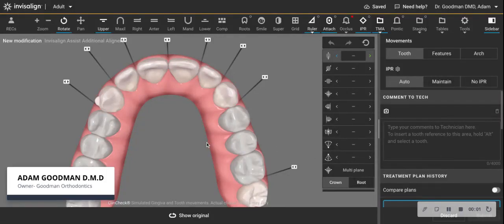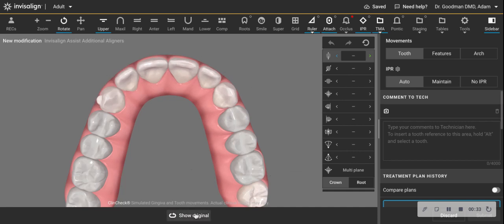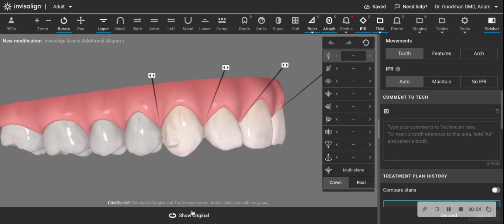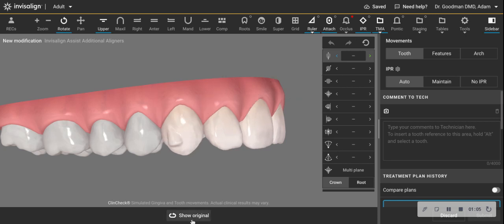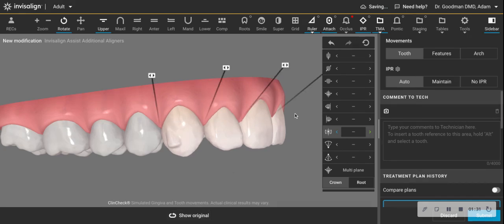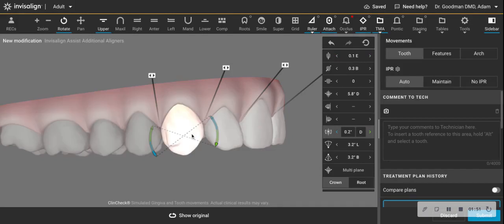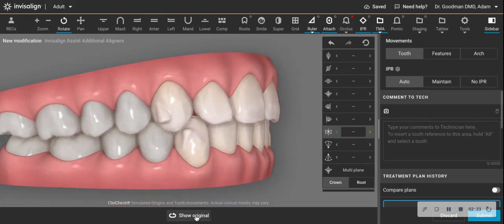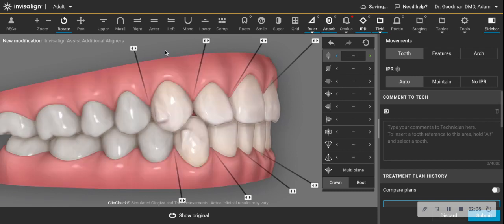Great Tip for Orthodontists and Dentists that provide Invisalign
This video demonstrates an adjustment on your clincheck that can make your finishes more predictable.